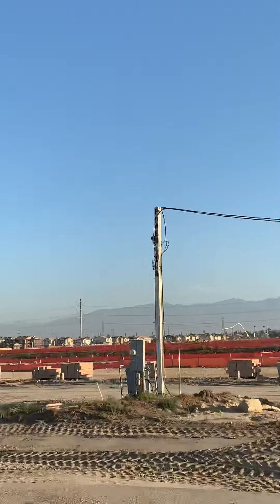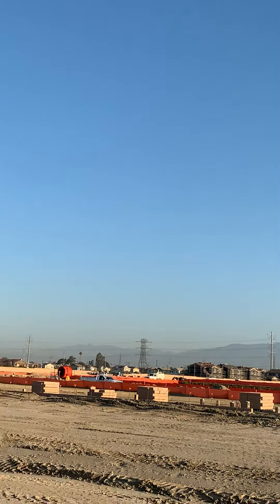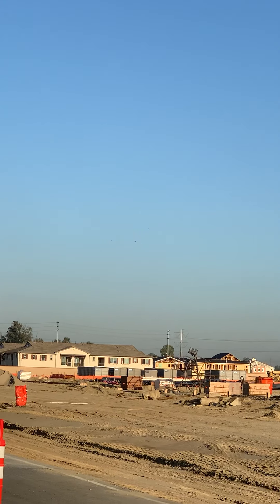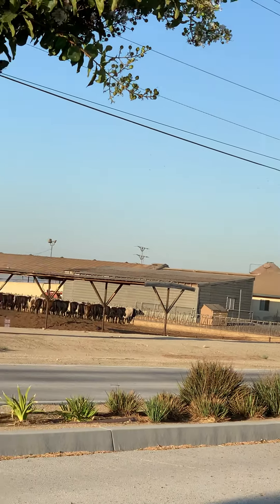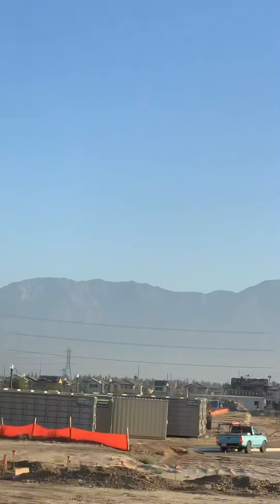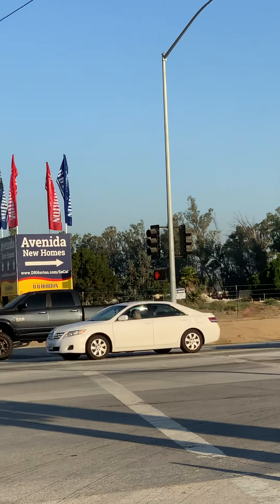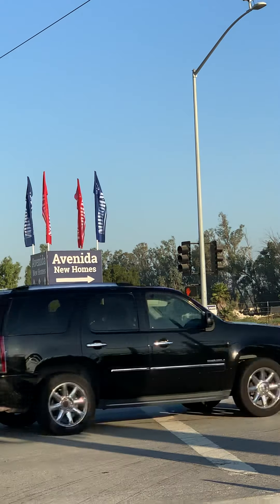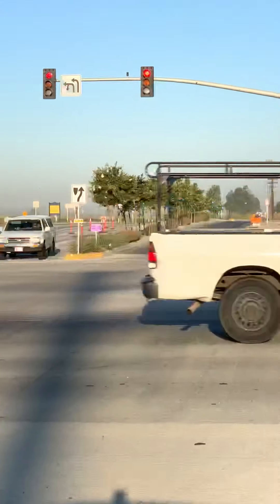in OntarioRanch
I’d love to assist you with your next project, finding and securing land that is suitable for the type of community you’d like. (Attached, detached, condo, townhomes or single family) ☎️
Marisha Morris
DRE 02073473